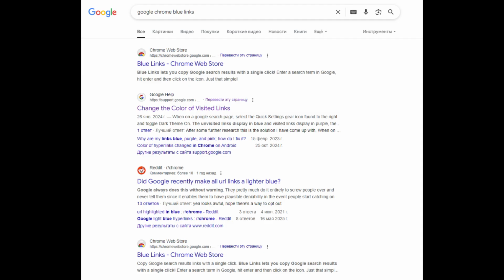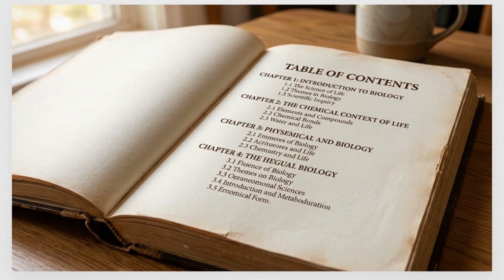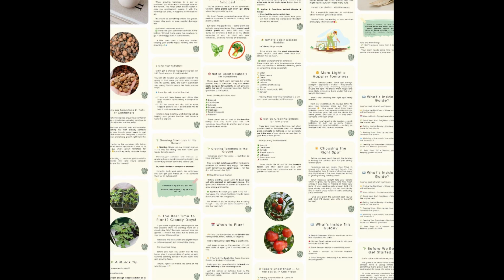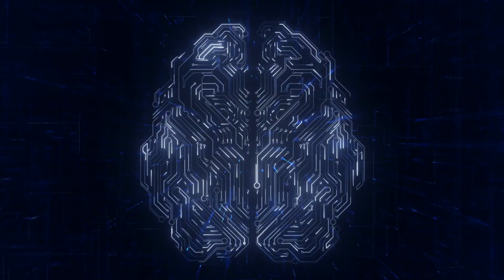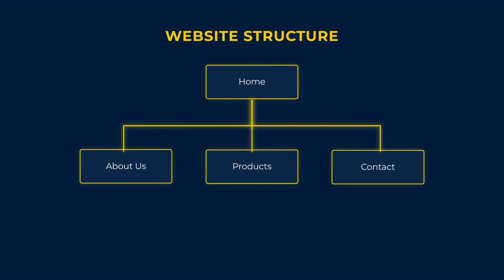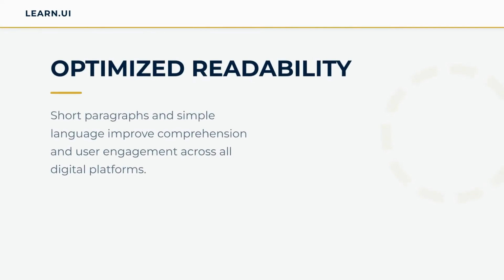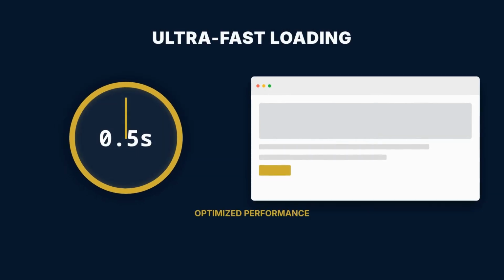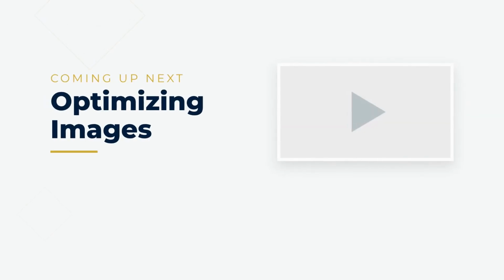Optimizing Your Webpages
Optimizing Your Webpages - Lesson 8 of our Simple SEO For Home Businesses course.